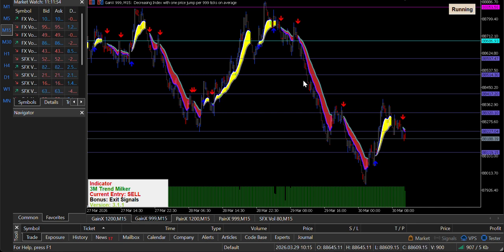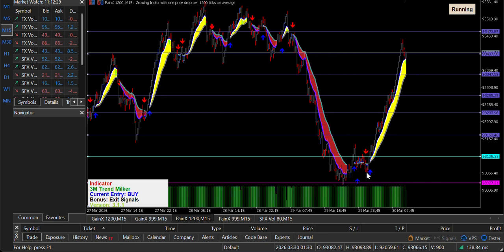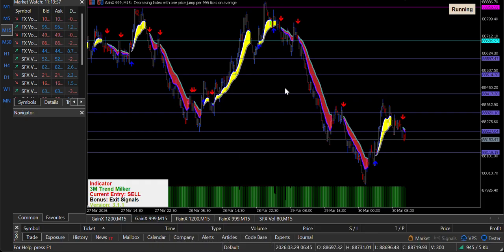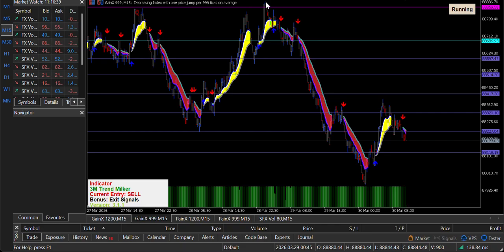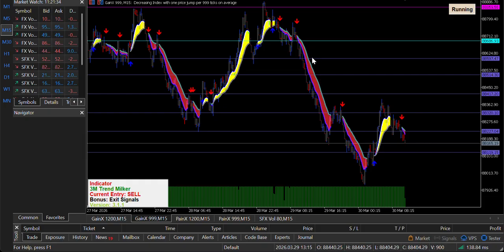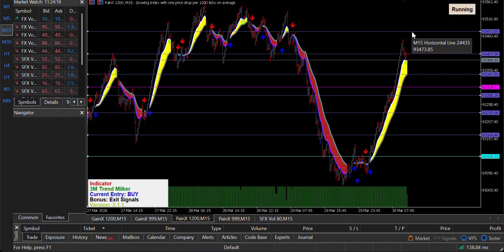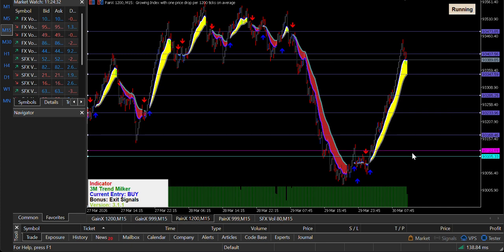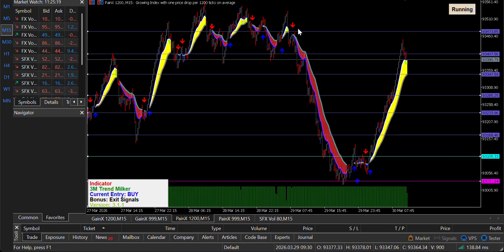🔴 How I Finally Found a Profitable Setup Using ONE Simple Trading Strategy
🔴 How I Finally Found a Profitable Setup Using ONE Simple Trading Strategy | Make Money Online | WelTrade

Trading Rules:

1.

2. Fund Account to use real money or practice with demo fund first before using real money.

or